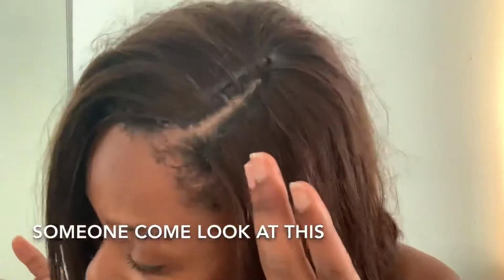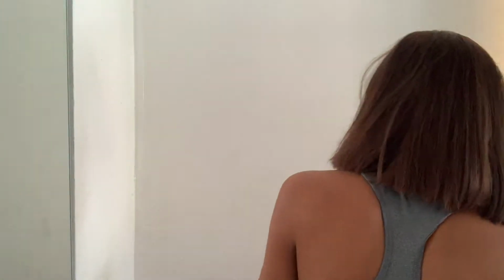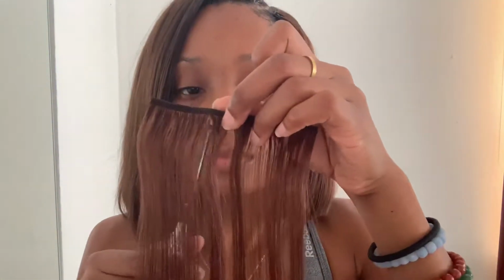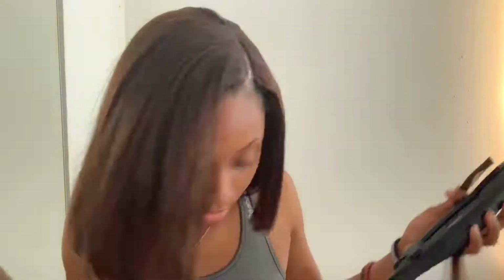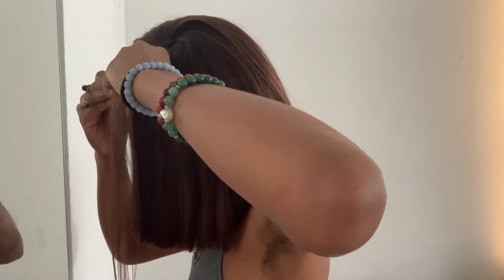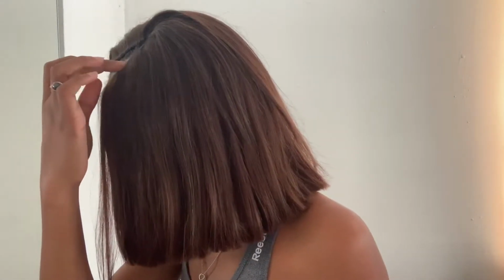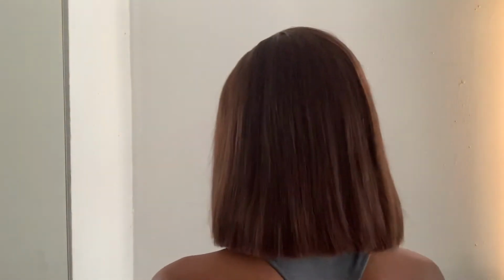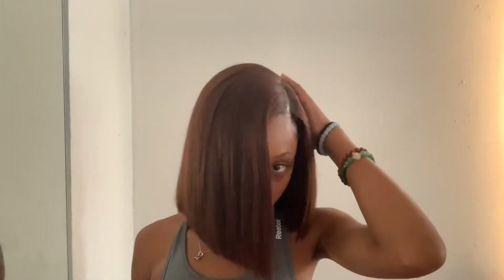D.I.Y invisible part on protective cap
Scissors
Hair glue
Rat tail comb
Blow dryer